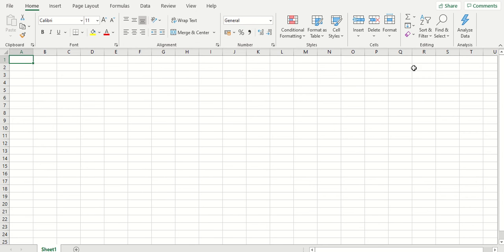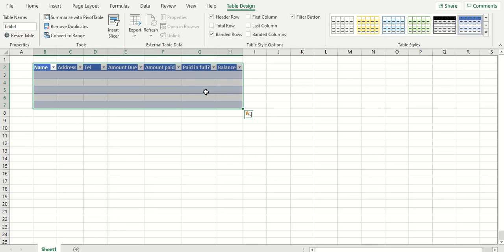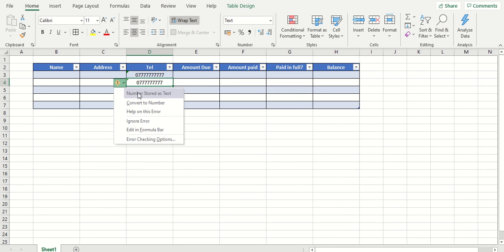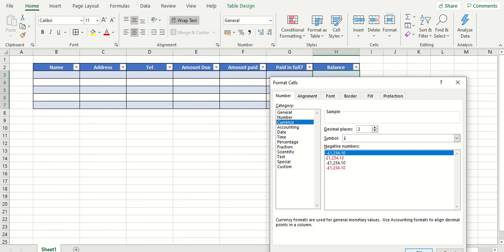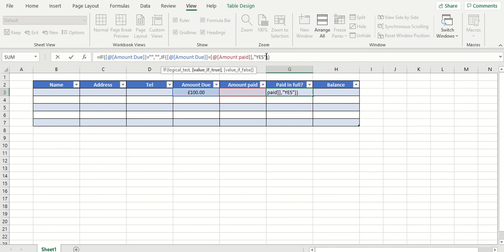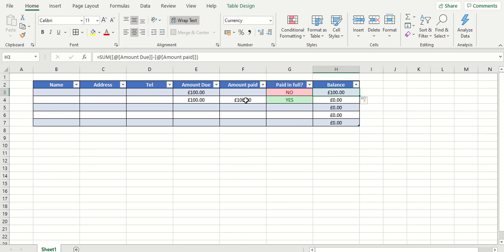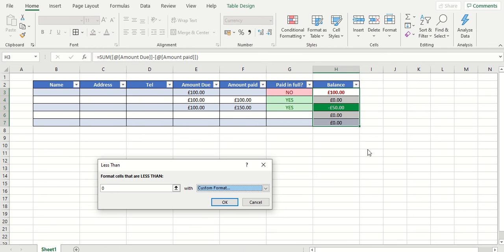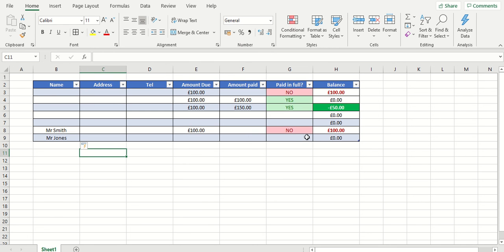What is a table in Microsoft Excel and how to create one? Easy Excel - Make Excel work for you!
By making use of tables, you can create formulas and formats at the very beginning and then you never have to do it again.

Learn how to make a dynamic table in Microsoft Excel. Your dynamic table grows with you!

Here at Easy Excel we show you how to make Excel work for you!